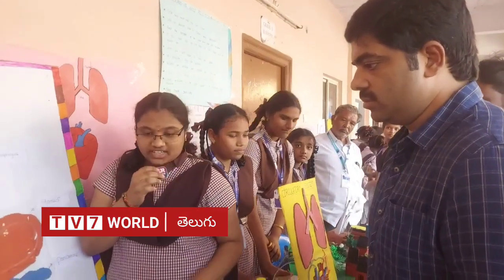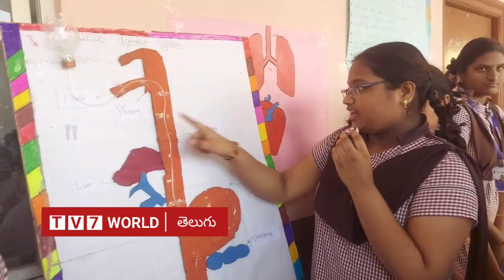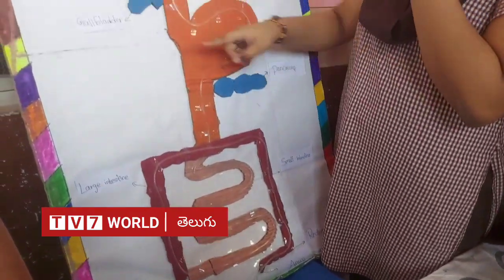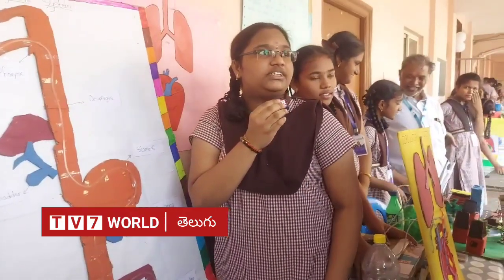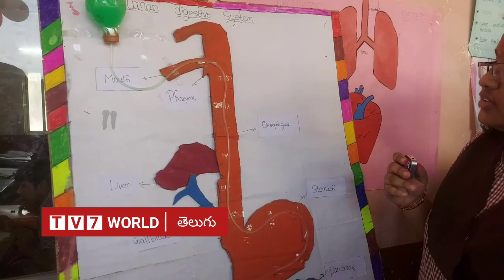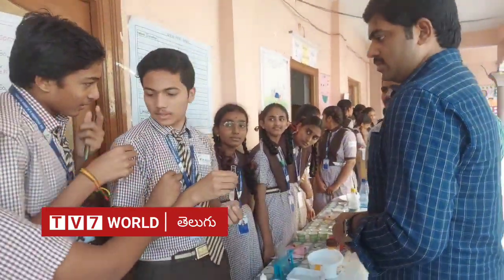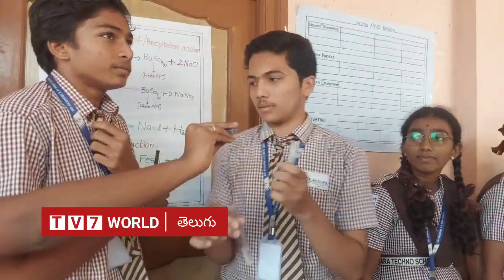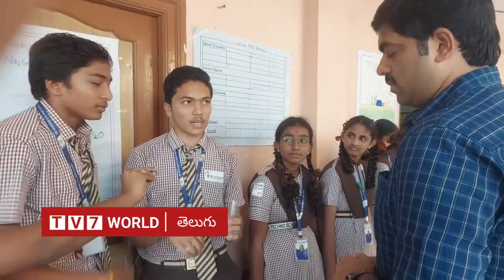NTR district kanchikacherla Sri Akshara High school science day celebrations